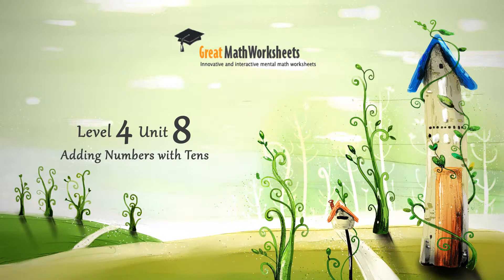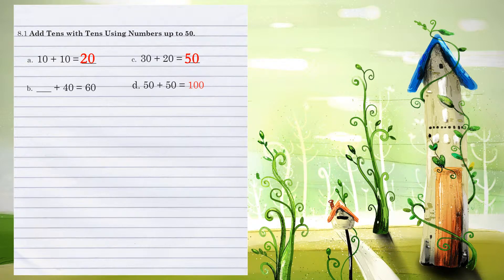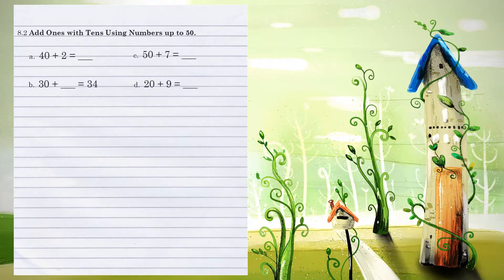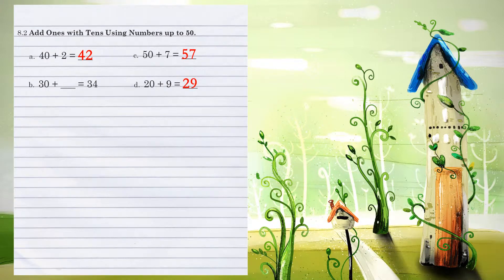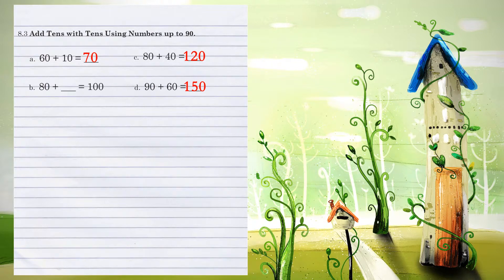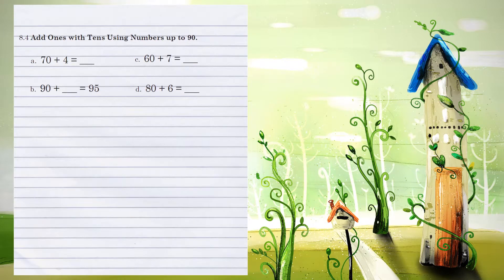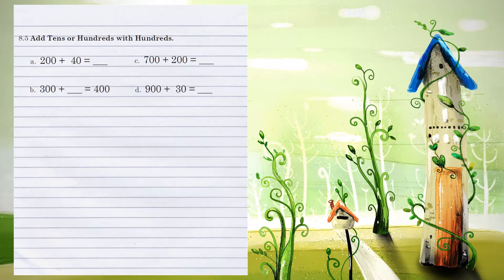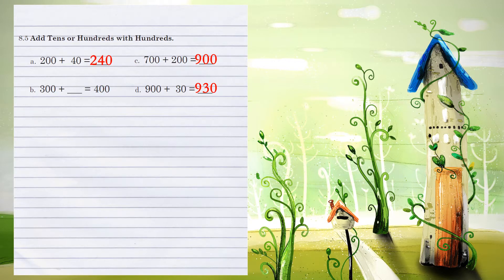Level 4: Unit-8: Adding Numbers with Tens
4.8.1           Add Tens with Tens Using Numbers up to 50
4.8.2           Add Ones with Tens Using Numbers up to 50
4.8.3           Add Tens with Tens Using Numbers up to 90
4.8.4           Add Ones with Tens Using Numbers up to 90
4.8.5           Add Tens or Hundreds with Hundreds